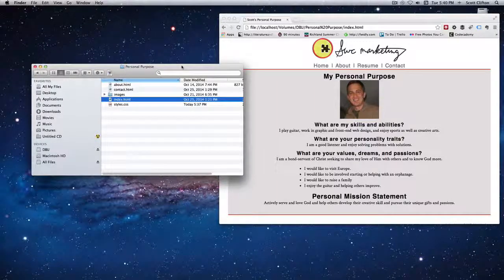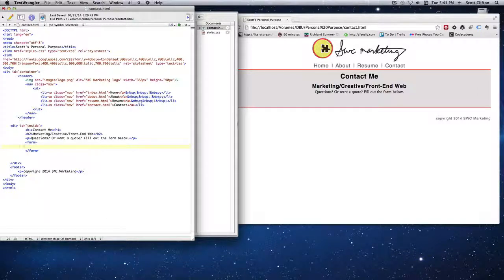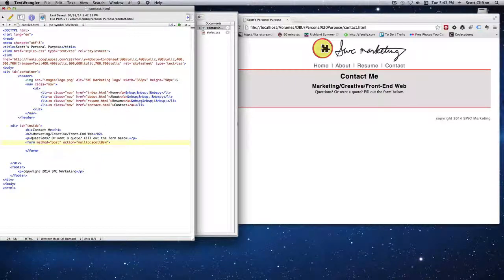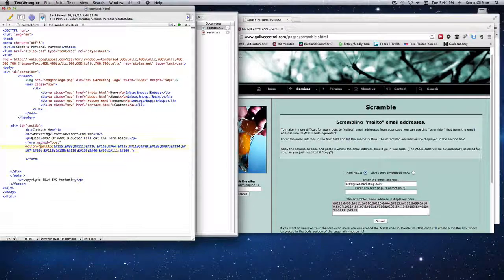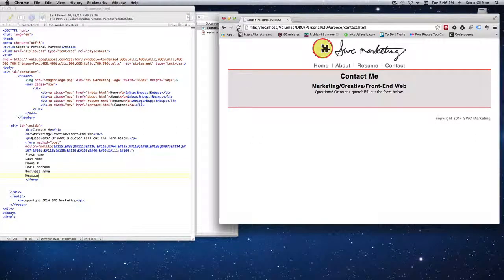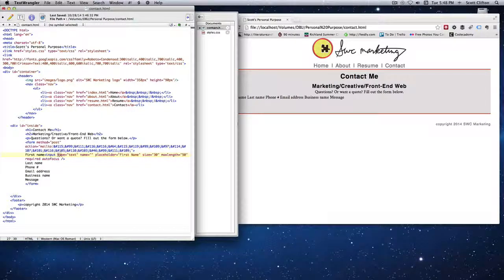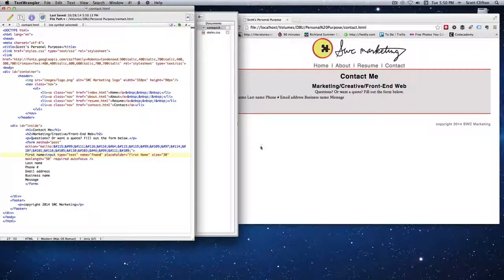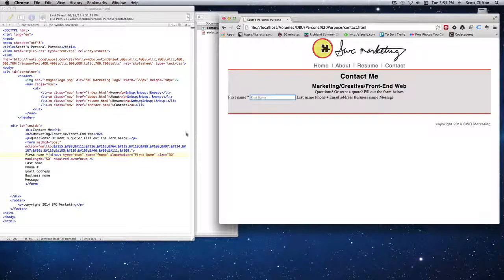Getting Started with a Contact Form and First Input Field